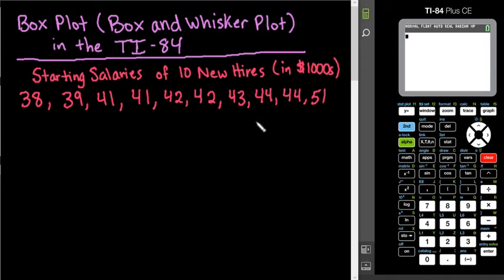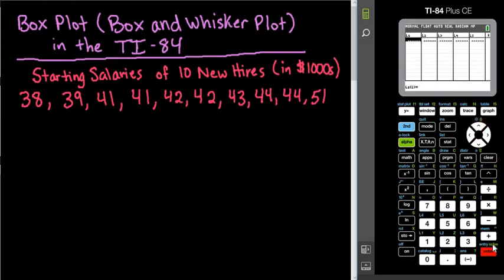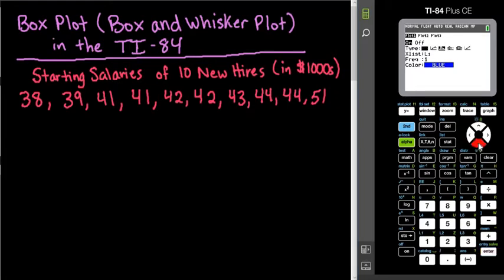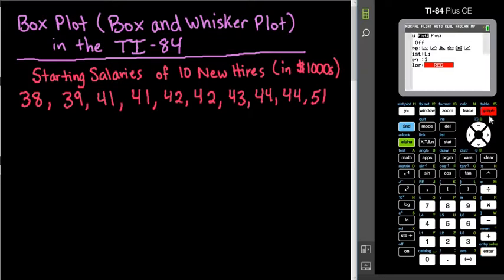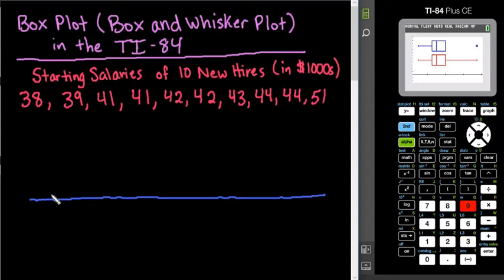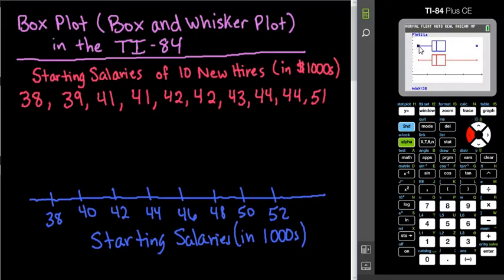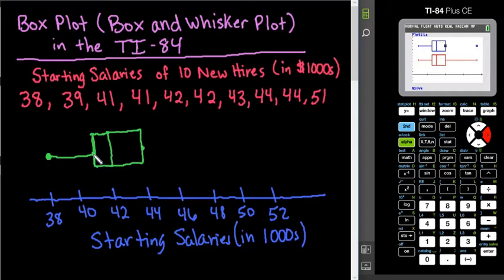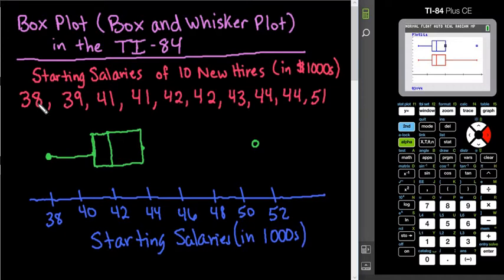Box Plot in TI-84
Learn how to create a box plot (a.k.a. box and whisker plot) in the TI-84 graphing calculator.  Both types of box plots, those that display outliers and those that don't, will be shown.